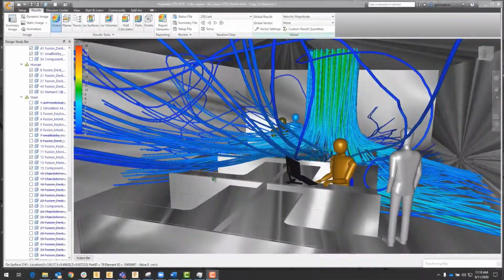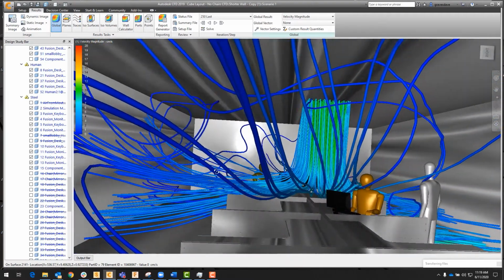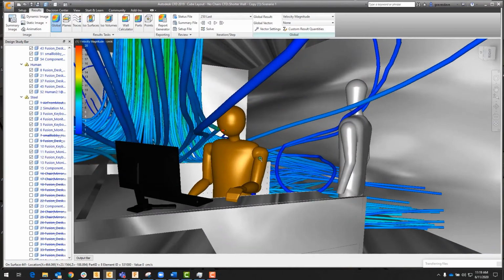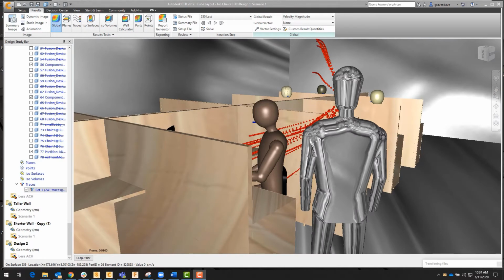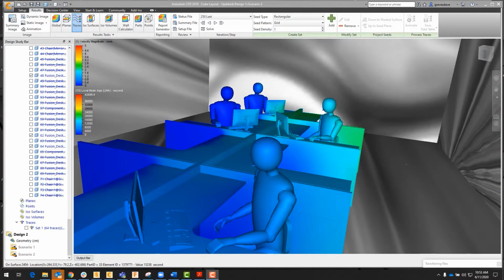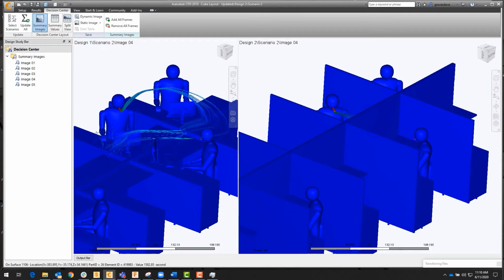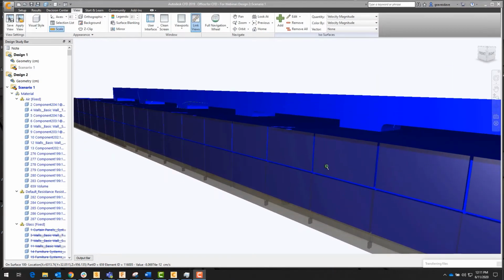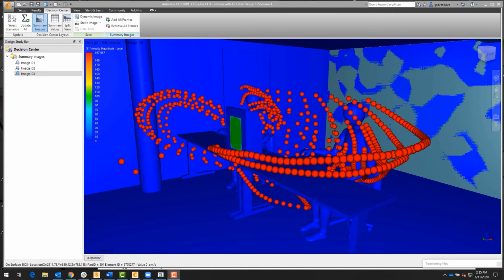CFD for Office Environments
Design for safer air quality

Indoor air quality and proper ventilation make a significant difference for the safety of employees and customers. With Autodesk CFD, computational fluid dynamics simulation can be used to identify areas of risk and then explore multiple mitigation strategies for occupant safety—before making any physical changes to the building.